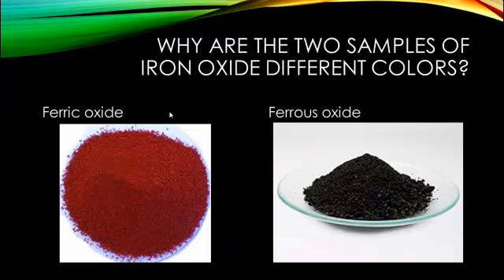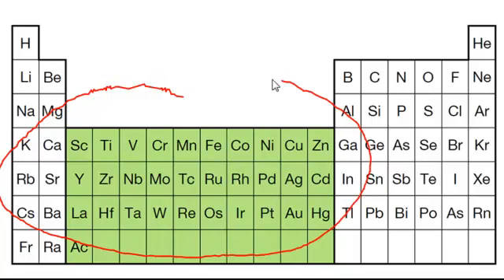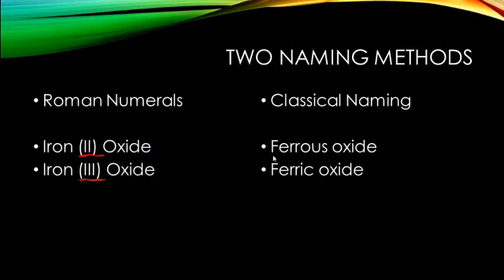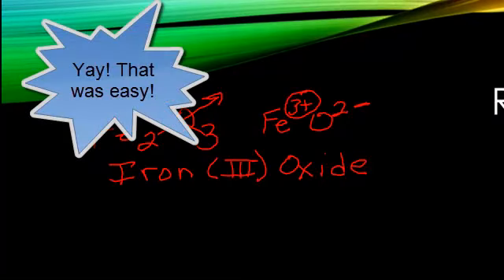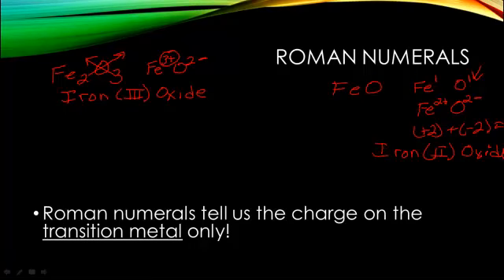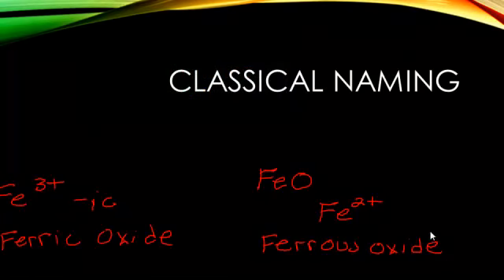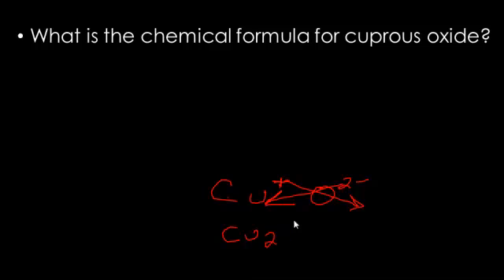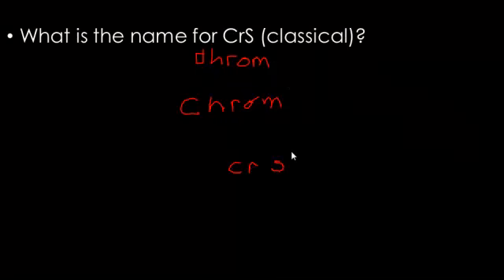Ionic w transition metals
Naming binary ionic compounds containing transition metals.  High school chemistry.